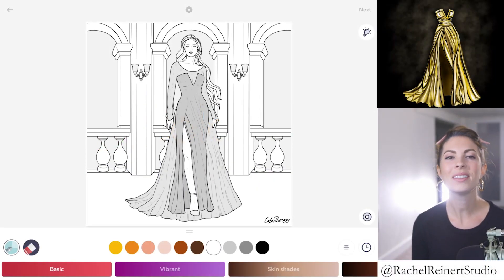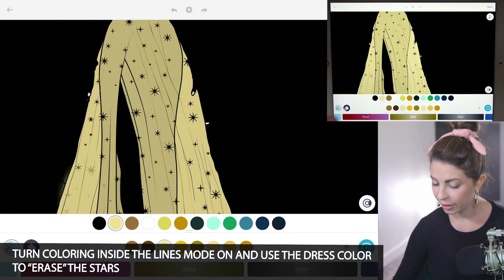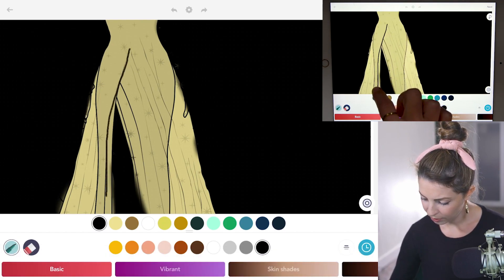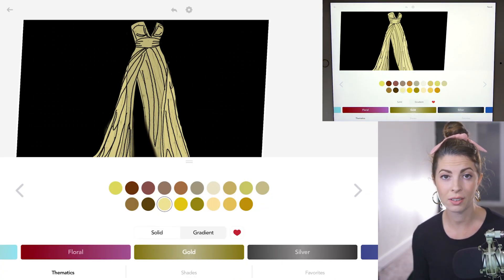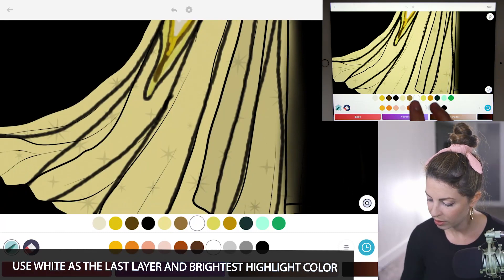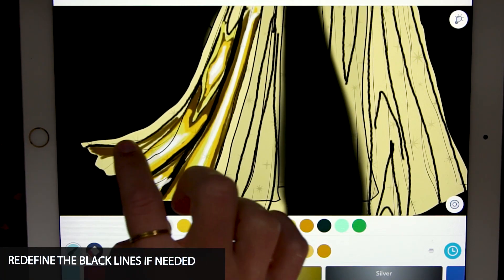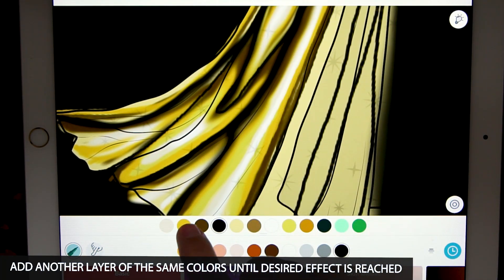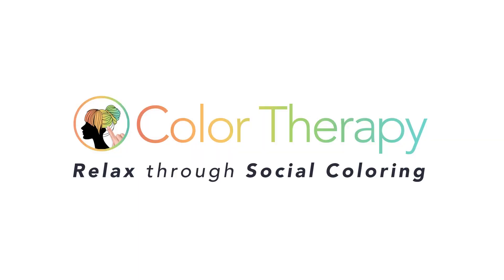Digital Painting Tutorial: How to Color A Gold Statue or Object | Color Therapy Adult Coloring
In this Advanced Coloring tutorial, we will teach you how to color a Gold Statue or Object with Advanced tools using the Color Therapy App.